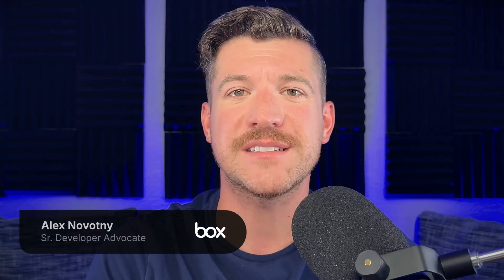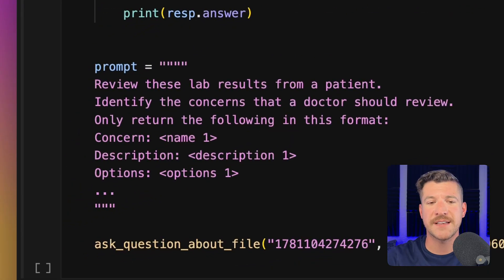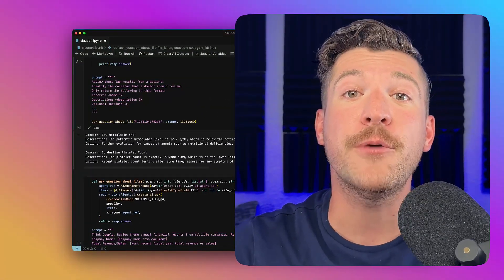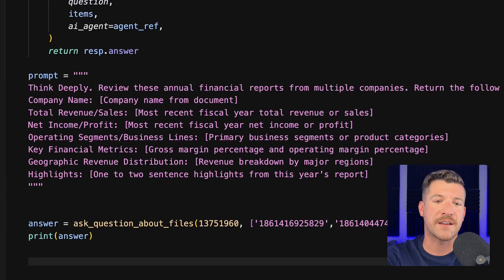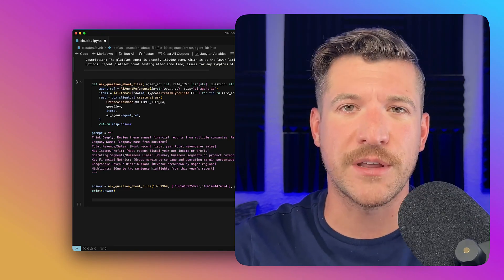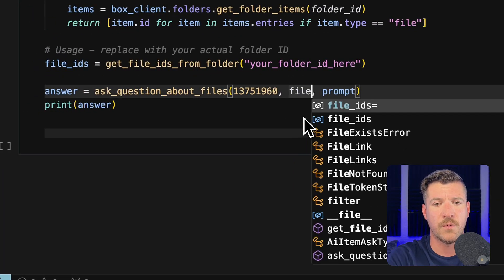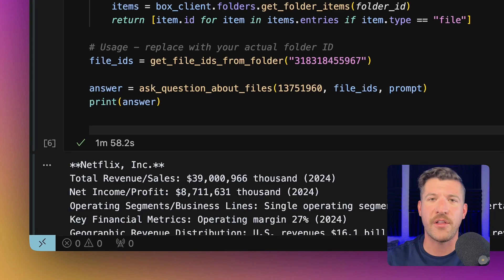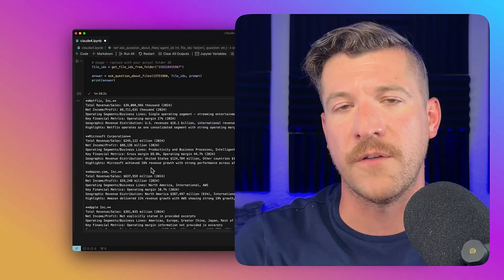Exploring Box AI API with Claude 4: Code generation, 10-Ks, and lab reports | Model Behavior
Put Anthropic’s Claude 4 to work inside the Box AI API. Watch step-by-step demos that surface medical insights from a lab report, auto-extract key metrics from multiple 10-K filings, and even generate Python code on the fly to scale folder-level processing. Whether you build enterprise applications, manage financial content, or simply want to see a state-of-the-art language model embedded in secure cloud storage, this walkthrough reveals how easily Claude 4 can streamline complex document workflows.

Key takeaways:

↳ Identify critical health flags in lab results and draft patient-ready recommendations
↳ Summarize revenue, sales, and fiscal-year highlights across ten large 10-K documents in minutes
↳ Auto-generate Python functions that fetch file IDs from any Box folder for scalable AI processing
↳ Combine the Box AI API and Python SDK to integrate Claude 4 into larger automation pipelines

Chapters:

00:00 – Introduction & Claude 4 Overview
00:00:22 – Example 1: Lab Report Analysis with Box AI API
00:01:14 – Setting Up 10-K Batch Processing
00:01:55 – Example 2: Generating Folder-Based Code with Claude 4
00:02:55 – Example 3: Running the Job & Extracting Financial Highlights
00:03:46 – Results, Use-Case Recap & Conclusion